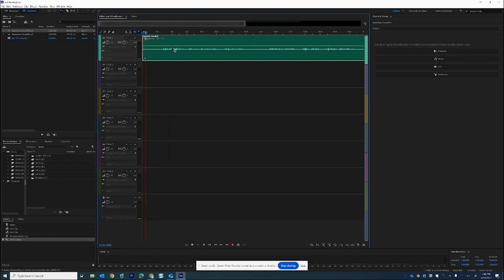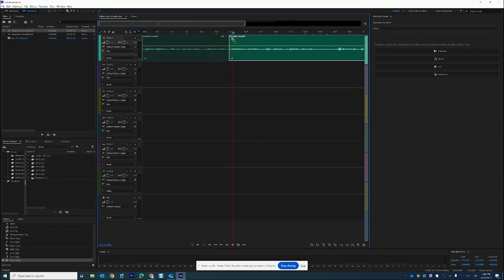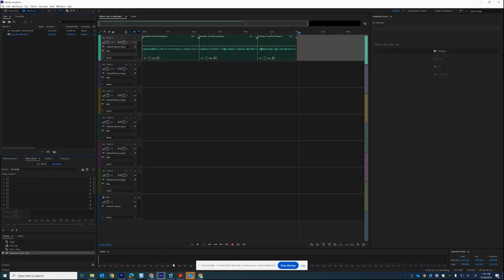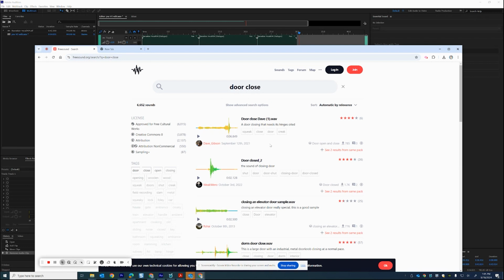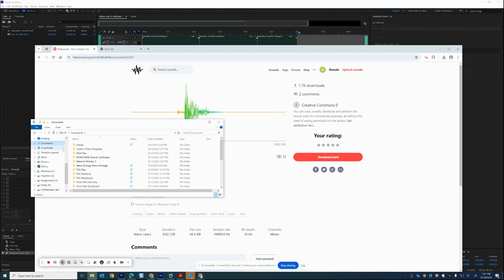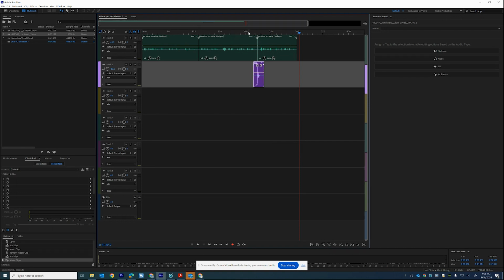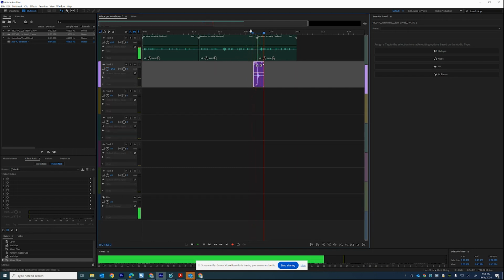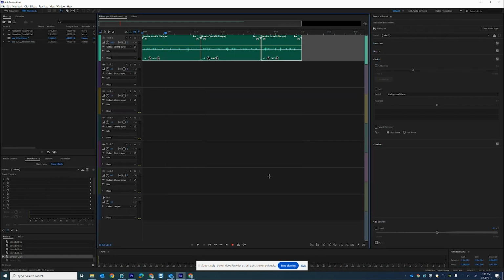Adobe Audition Tutorial Intro Editing VO with SFX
For animation classes